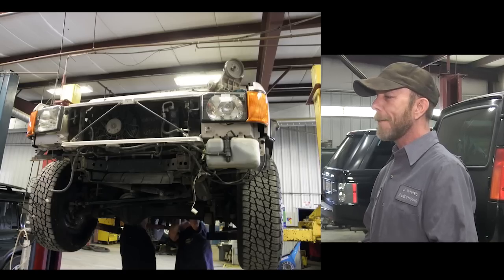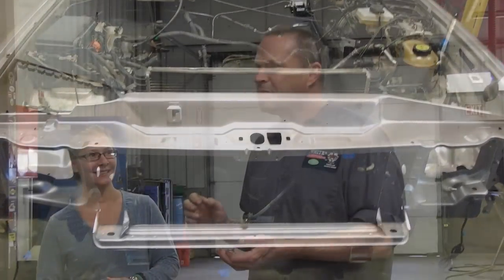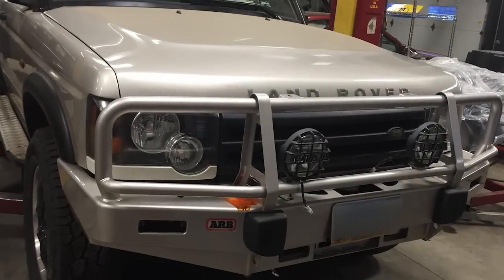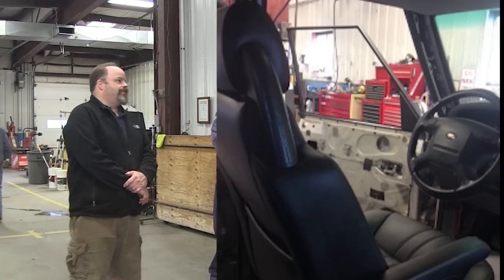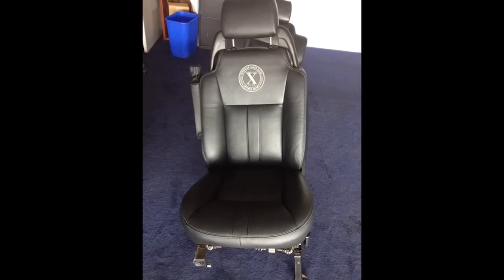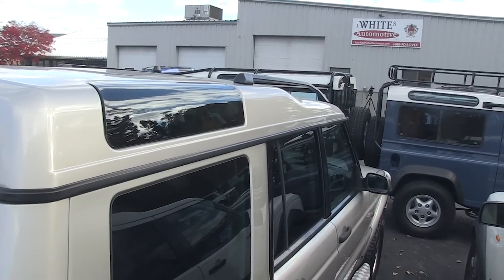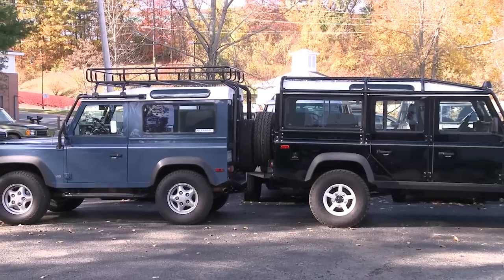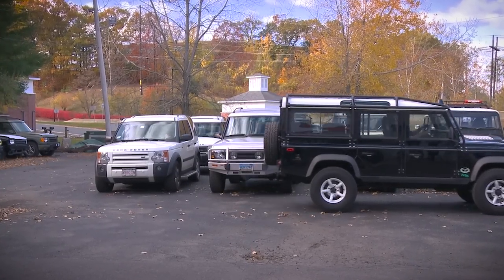Total Rebuild of Land Rover Discovery - Beyond Restoration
Most often, our repair or restoration jobs go far beyond building or fixing a car.  They tell a story and we think this one is worth sharing.  In loving memory of Christian Bjerk.  May your spirit always feel the love you left behind.